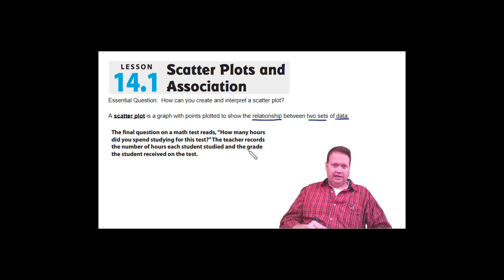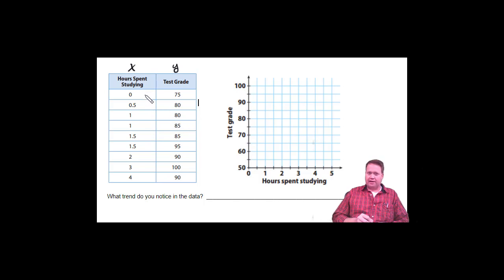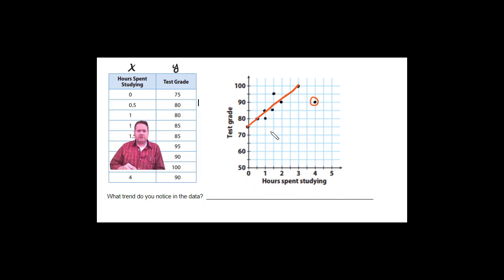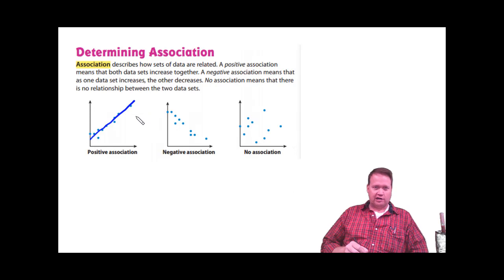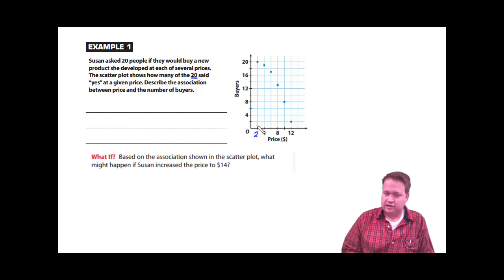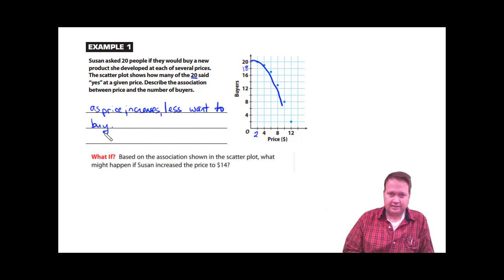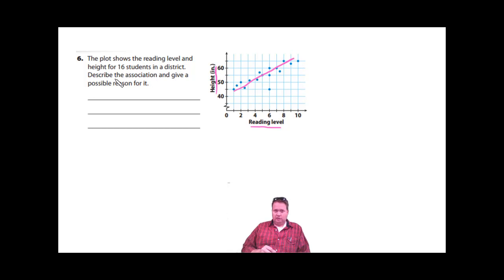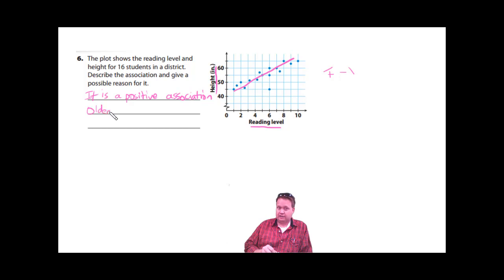14 1 Scatterplots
14.1 GoMath Lesson on scatterplots with examples.  8th Grade 8.SP.1.